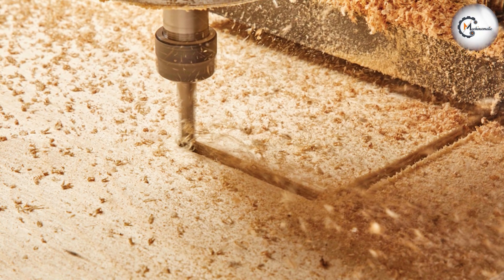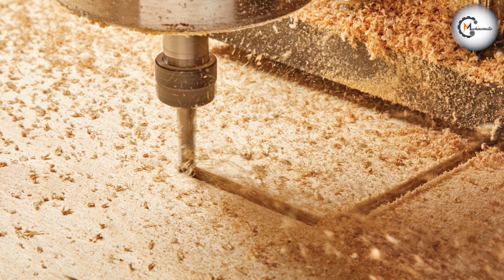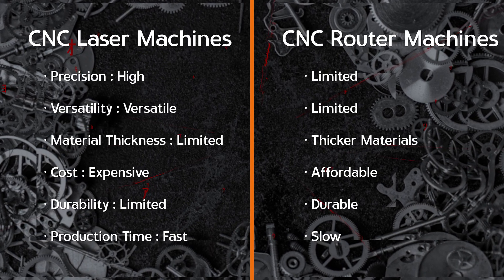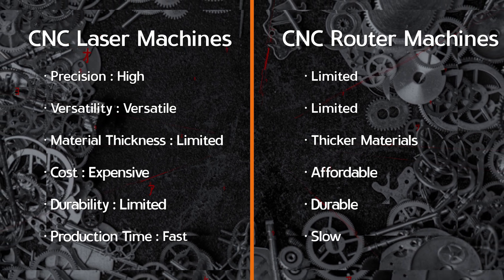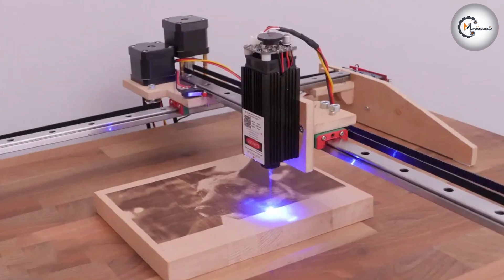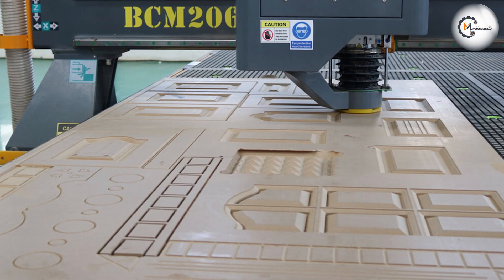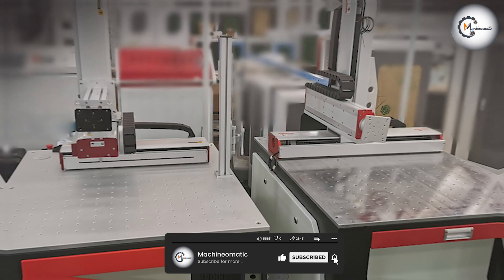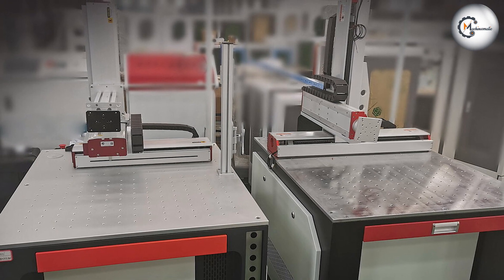CNC Laser vs CNC Router - Exploring the Differences? [2024]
Welcome to our latest video where we dive deep into the world of CNC machines! In this informative and engaging discussion, we'll be exploring the key differences between CNC laser and CNC router machines. Whether you're a hobbyist, a DIY enthusiast, or a professional looking to invest in the right tool, this video will provide valuable insights to help you make an informed decision.

Join our expert host as they break down the pros and cons of both CNC laser and CNC router machines. We'll delve into their unique features, applications, and the materials they excel at handling. Discover how CNC lasers offer exceptional precision and versatility when it comes to cutting and engraving various materials, while CNC routers excel at carving and shaping wood, plastic, and other soft materials.

Throughout the video, we'll showcase real-life examples and projects to highlight the strengths and limitations of each machine. Whether you're interested in signage, woodworking, prototyping, or custom crafts, we'll cover the capabilities and limitations of both machines in those specific contexts.

Whether you're a beginner or an experienced CNC enthusiast, this video will equip you with the knowledge to understand the differences between CNC laser and CNC router machines, enabling you to make an informed decision before making a purchase.

So, if you're ready to dive into the world of CNC machines and explore the nuances of CNC laser and CNC router technology, make sure to watch our latest video.